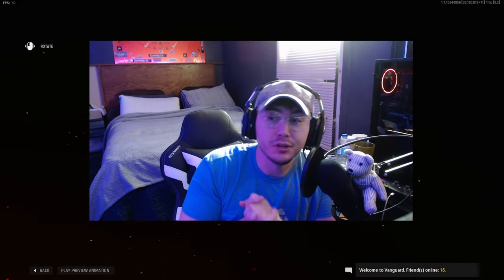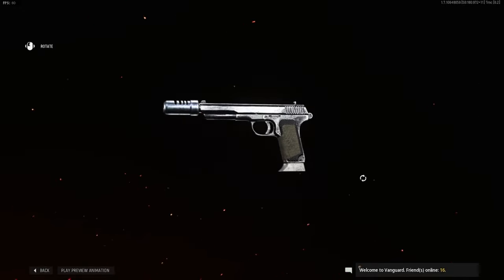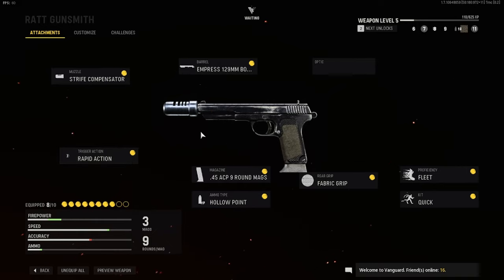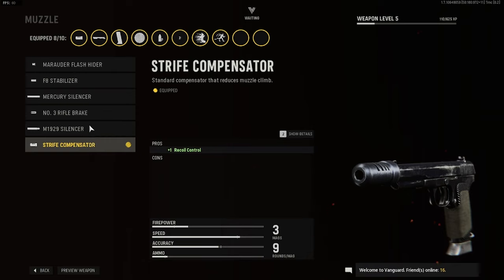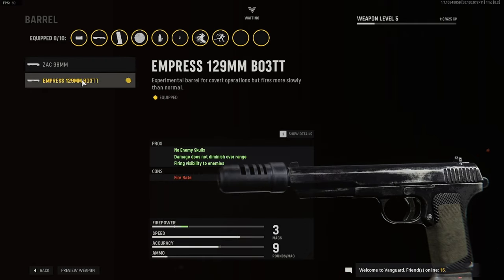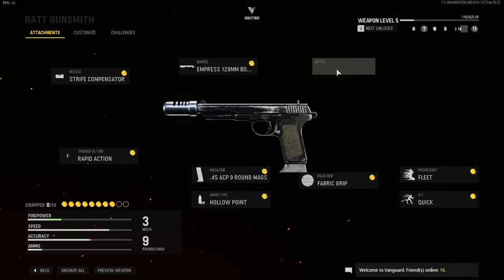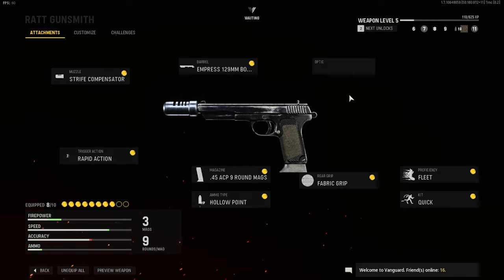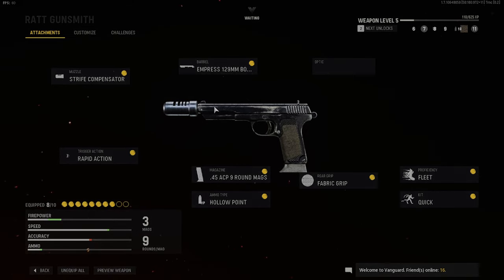The BEST competitive RATT PISTOL Setup!!!!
To help make the content better!

1v1Me- Use my link to get a free $1 when you sign up!